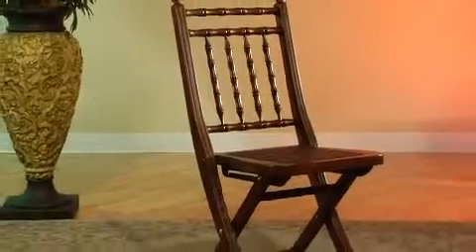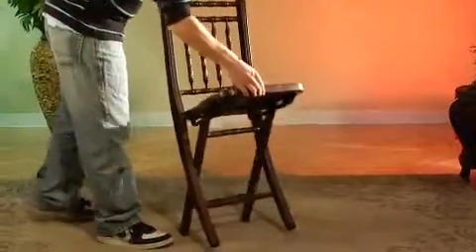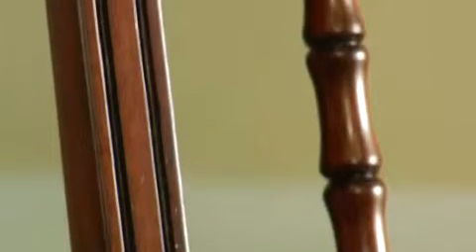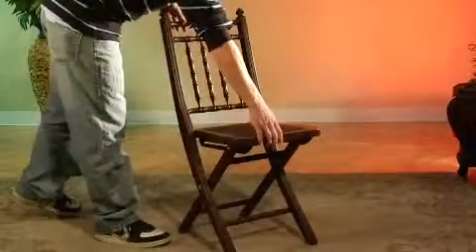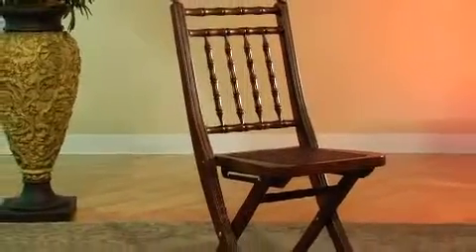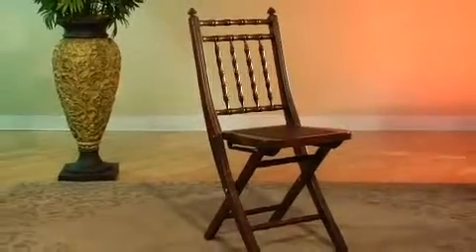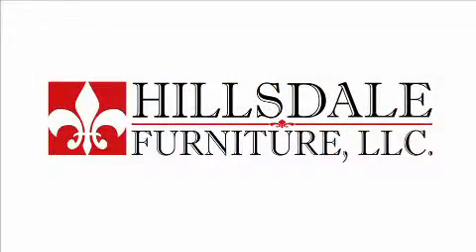Hillsdale Clairmont Folding Chair